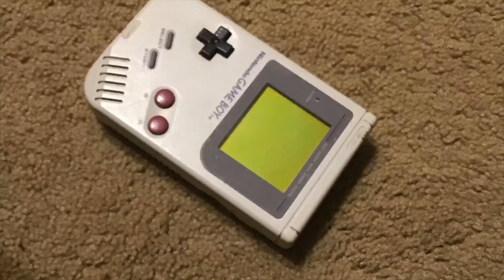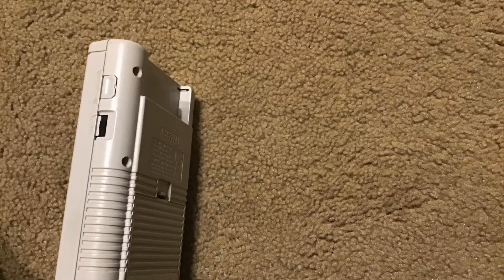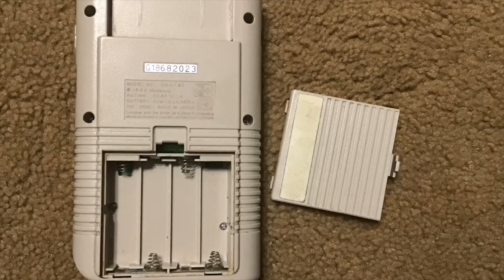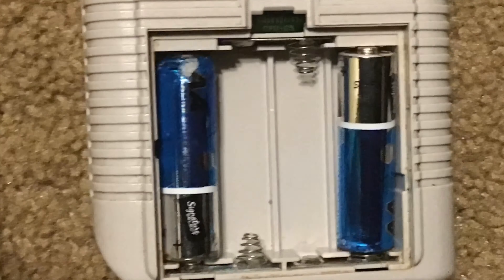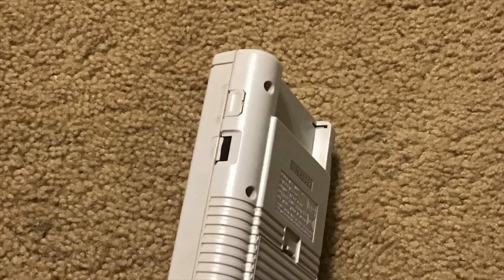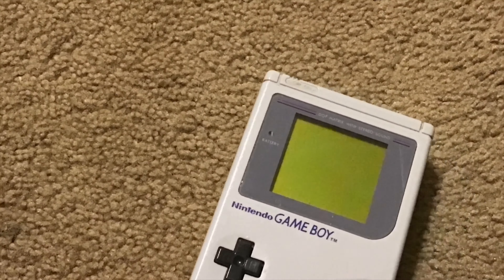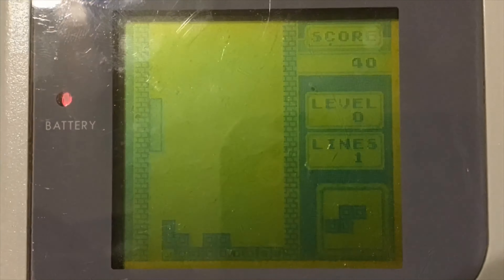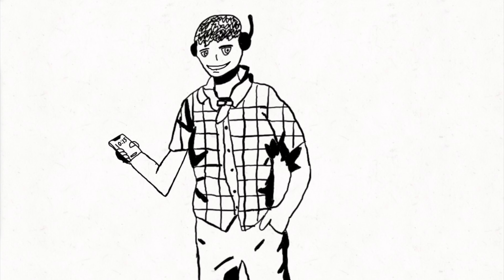Gameboy Handheld History (part 2)